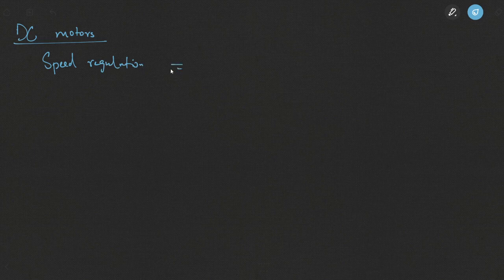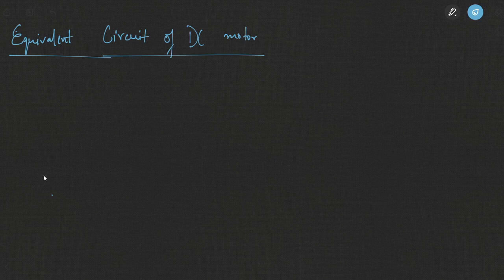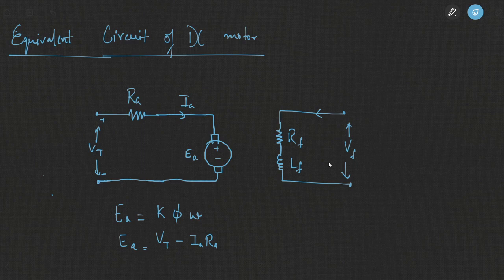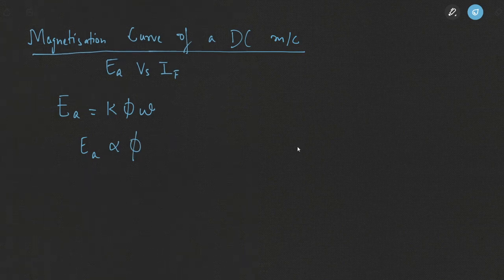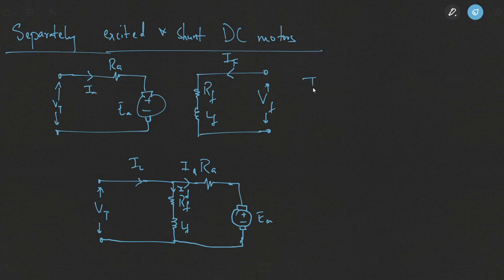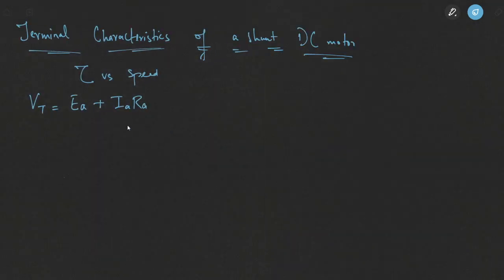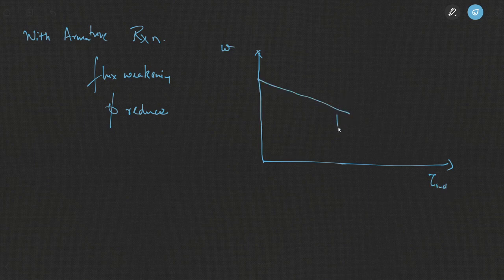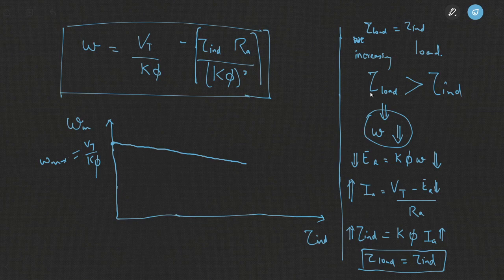EM 12 Equivalent circuit & Shunt DC motor characteristics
Introduction to DC motors
Equivalent Circuit of DC motors
Types of DC motors
Terminal Characteristics of Shunt DC motor